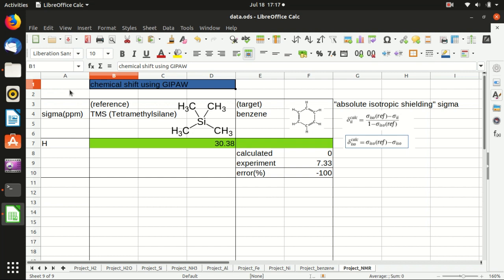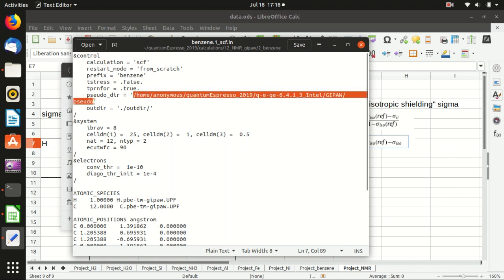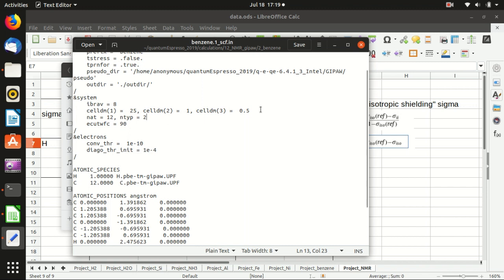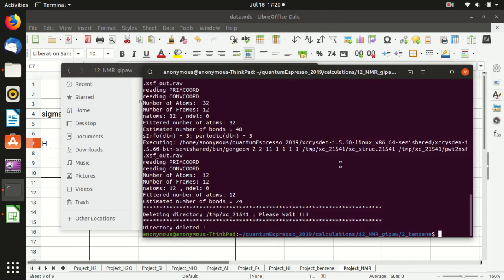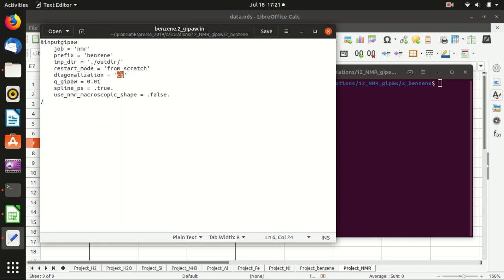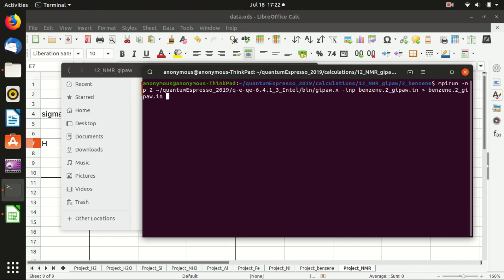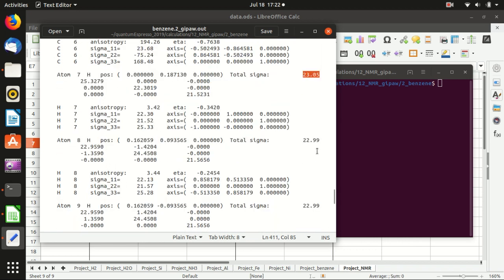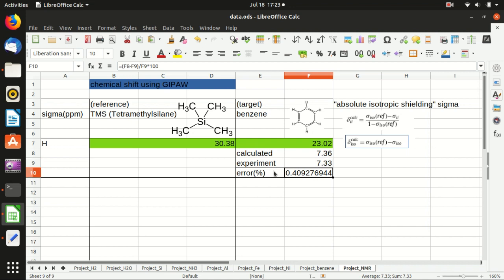Project: 10.3 (NMR): chemical shift of H in benzene molecule C6H6 | Quantum Espresso Tutorial 2019